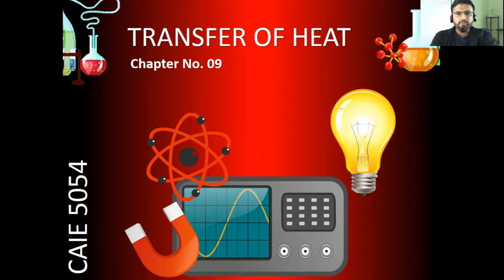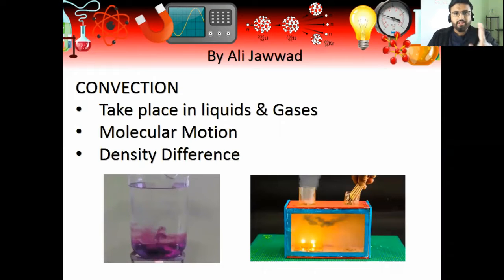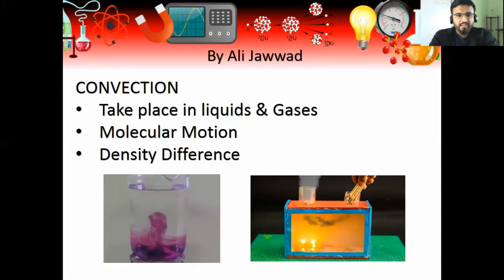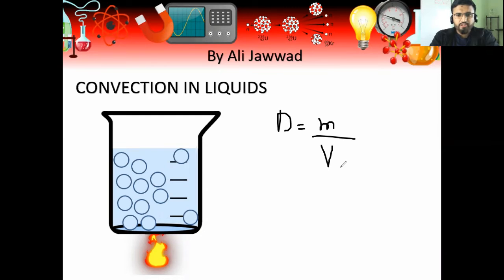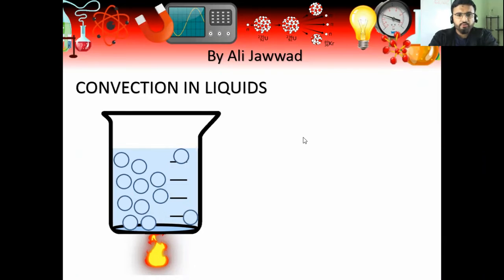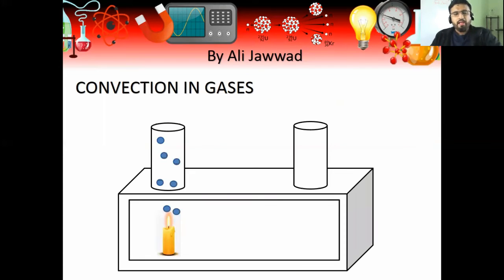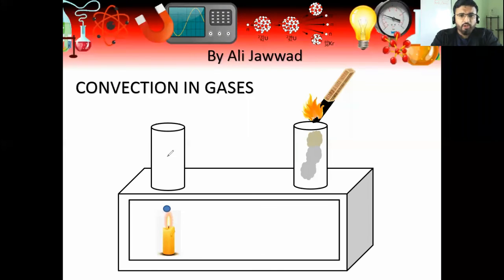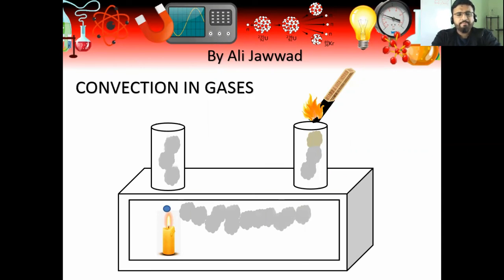Chapter 09-Transfer of Heat - Convection in Liquids and Gases-Lesson 3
This is lesson 3 of Chapter Transfer of Heat from CAIE Physics 5054 syllabus. It explains how to heat transfer takes place in liquids and gases. It also explains about density changes associated with Convection.